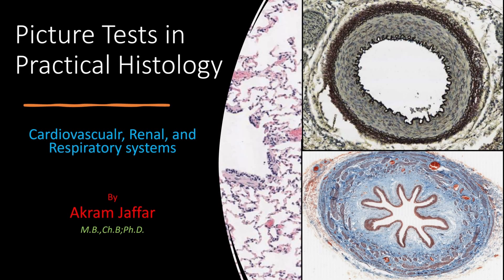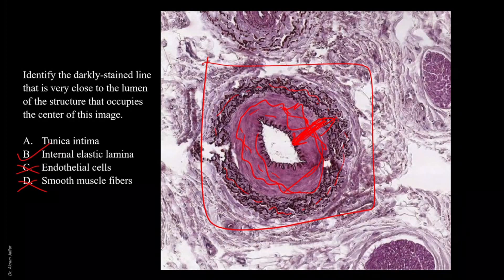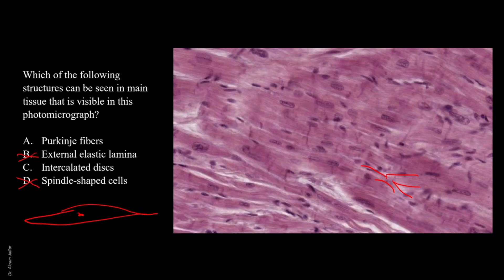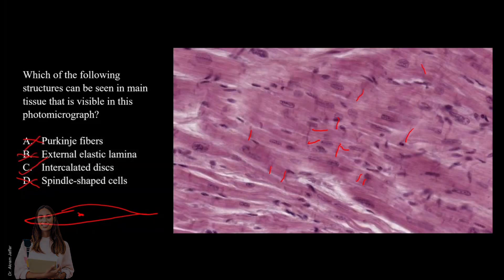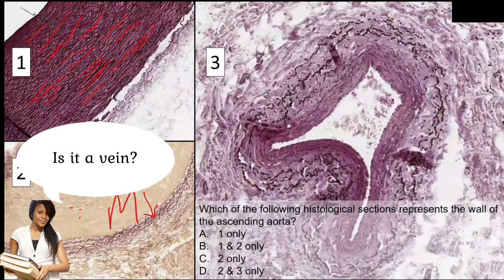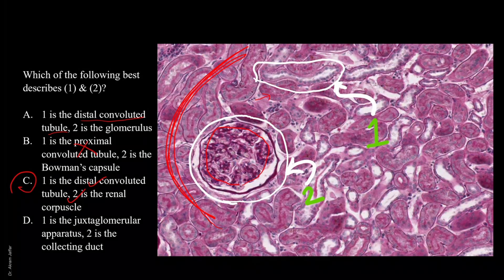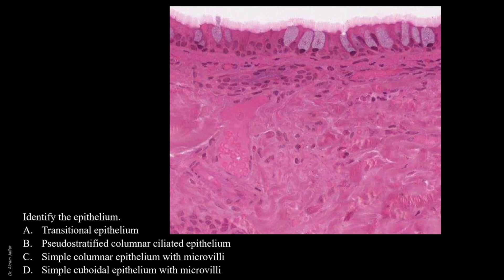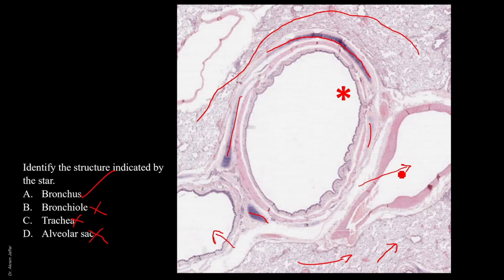Picture Tests in Histology CVS Respiratory Renal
After watching this video, you will be able to:
Cardiovascular system
Identify the layers of blood vessels and the layers of the heart.
Differentiate between artery and vein; muscular and elastic artery; cardiac and skeletal muscle, cardiac muscle fiber and Purkinje cell.
Explain the presence of intercalated discs.
Renal system
Differentiate between renal cortex and medulla; proximal convoluted tubule, distal convoluted tubule and collecting duct; glomerulus, Bowman’s capsule and renal corpuscle.
Identify the transitional epithelium, renal sinus, juxtaglomerular apparatus and renal papilla.
Respiratory system:
Differentiate between a bronchus and a bronchiole.
Explain the role of type I & II alveolar cells.
Identify the respiratory epithelium, cilia and goblet cells.

Video Sections:
0:00 Introduction
0:30 Q1
2:38 Q2
5:02 Q3
7:22 Q4
9:44 Q5
11:20 Q6
12:41 Q7
14:06 Q8
15:15 Q9
16:14 Q10